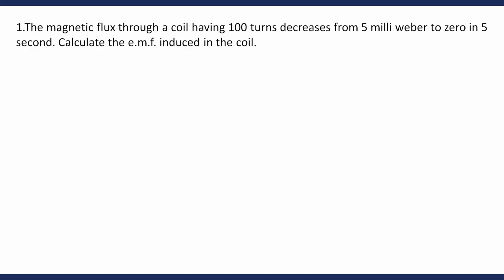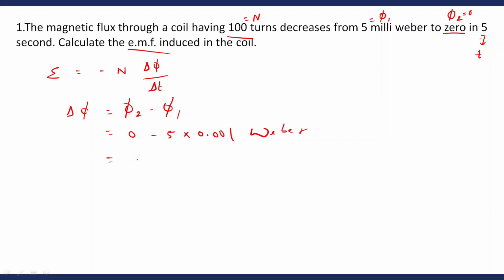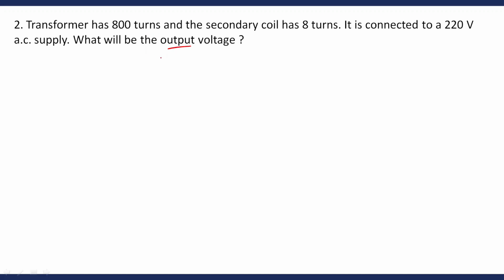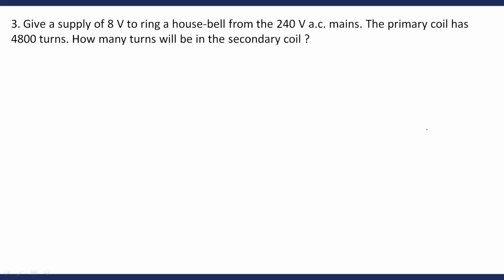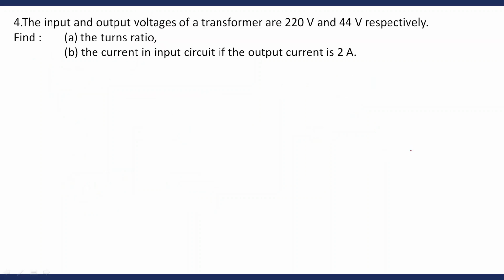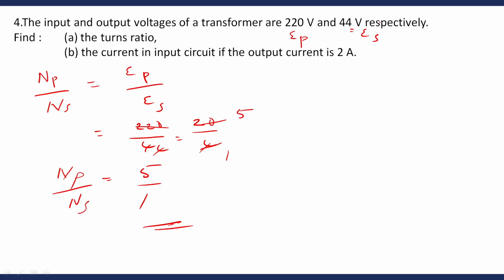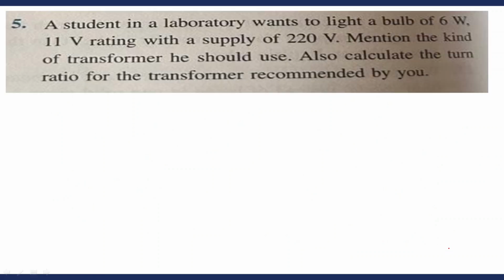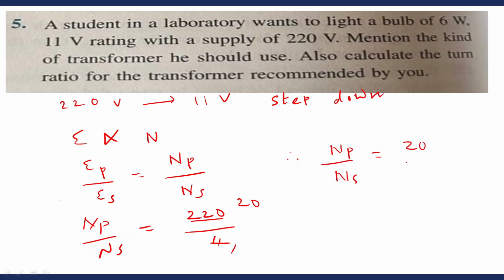“Exercise 10C – Electromagnetism (Class 10 ICSE)”